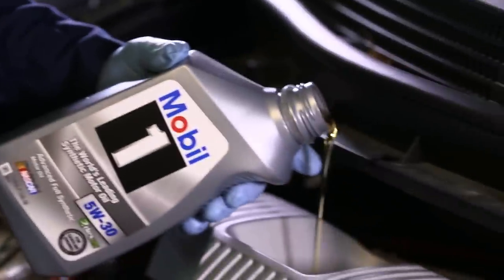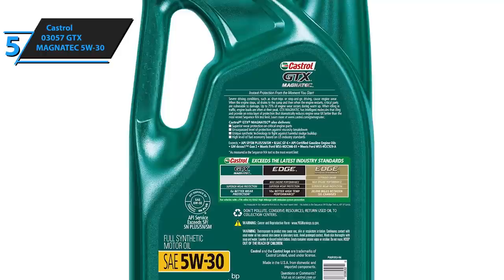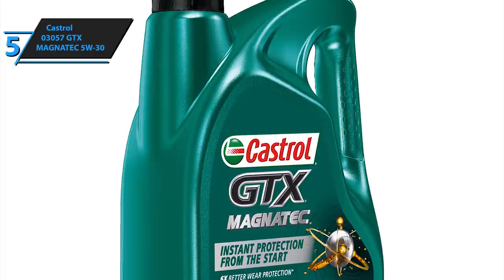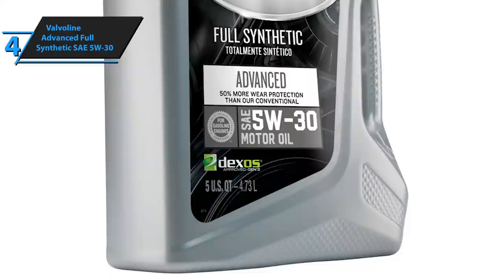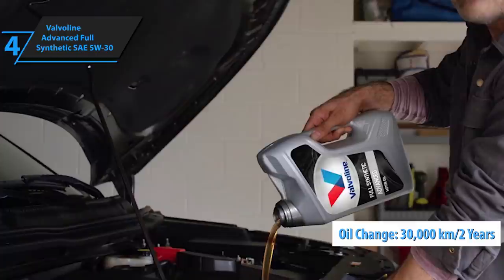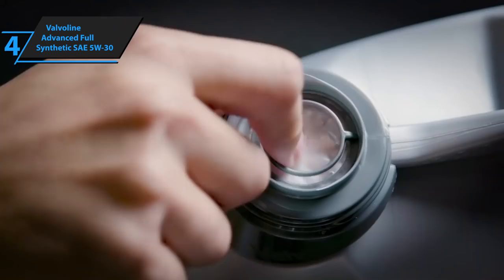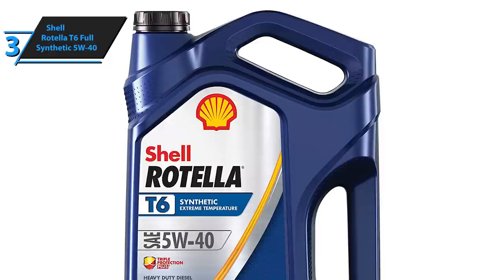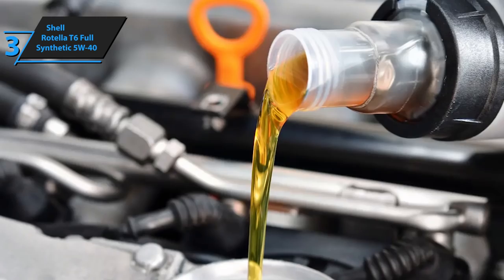Top 5 Best Synthetic Oils of [2021]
➜ Links to the Best Synthetic Oils 2021 we listed in this video:

►US Links◄
➜ 5. Castrol 03057 GTX MAGNATEC 5W-30 - 3tnOwtc
➜ 4. Valvoline Advanced Full Synthetic SAE 5W-30 - 39BRe6c
➜ 3. Shell Rotella T6 Full Synthetic 5W-40 - 3tfQkEz
➜ 2. Mobil 1 5W-30 Extended Performance - 36ts73z
➜ 1. Royal Purple 51530 High Performance - 3ak5Fv4
►UK Links◄
➜ 5. Castrol 03057 GTX MAGNATEC 5W-30 - 3cwhp06
➜ 4. Valvoline Advanced Full Synthetic SAE 5W-30 - 3cudMaT
➜ 3. Shell Rotella T6 Full Synthetic 5W-40 - N/A
➜ 2. Mobil 1 5W-30 Extended Performance - 3pC7eee
➜ 1. Royal Purple 51530 High Performance - 2MCRzN8
►CA Links◄
➜ 5. Castrol 03057 GTX MAGNATEC 5W-30 - 36qViEn
➜ 4. Valvoline Advanced Full Synthetic SAE 5W-30 - 3crooYj
➜ 3. Shell Rotella T6 Full Synthetic 5W-40 - 3ajkJcd
➜ 2. Mobil 1 5W-30 Extended Performance - 3rd8wfV
➜ 1. Royal Purple 51530 High Performance - 3oAHZYk

We have just laid out the top 5 best synthetic oils 2021. In 5th place is the Castrol 03057 GTX MAGNATEC 5W-30, our pick for the best budget synthetic oil. In 4th place is the Valvoline Advanced Full Synthetic SAE 5W-30, our pick for the best value synthetic oil. In 3rd place is the Shell Rotella T6 Full Synthetic 5W-40, our pick for the best diesel synthetic oil. In 2nd place is the Mobil 1 5W-30 Extended Performance, our pick for the best runner-up synthetic oil. In 1st place is the Royal Purple 51530 High Performance, our pick for the best overall synthetic oil.